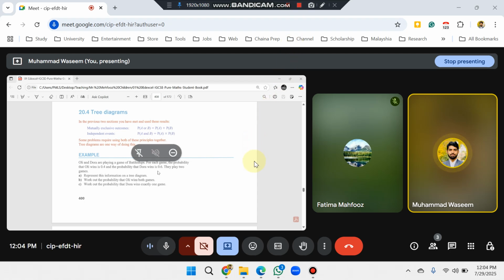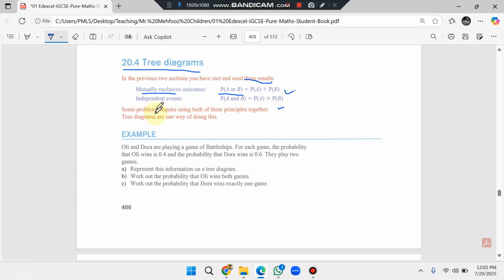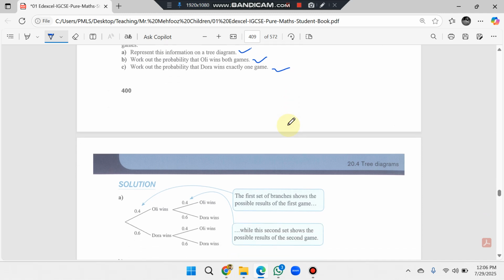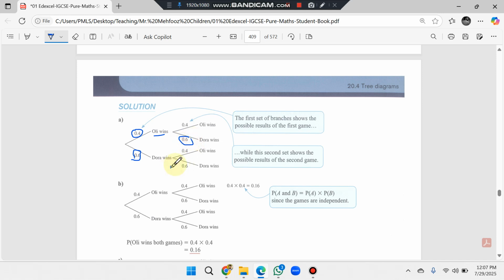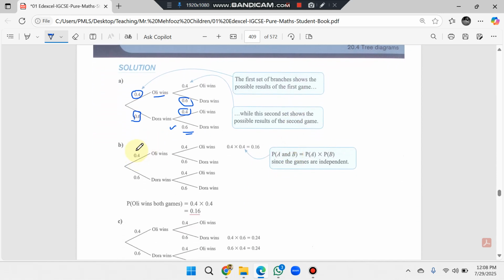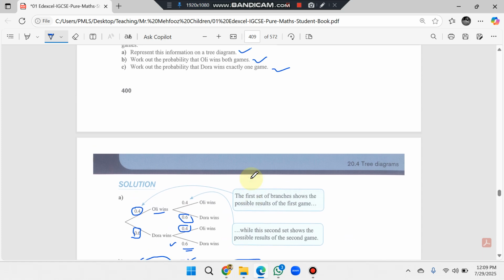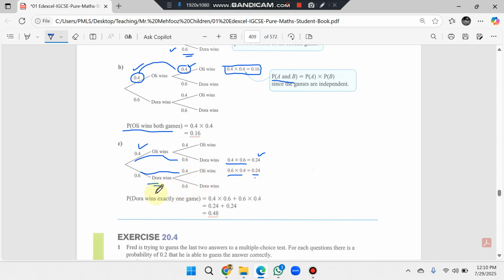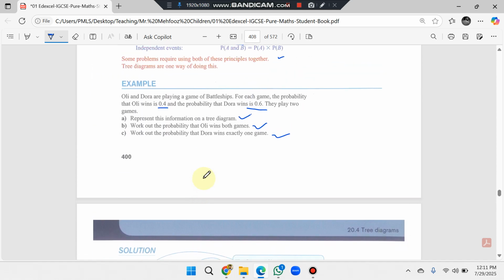IGCSE Pure Maths Chapter 20, Probability, Topic 20.4 to Exercise 20.4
Topic 20.4: Tree Diagrams

Exercise 20.4 Complete